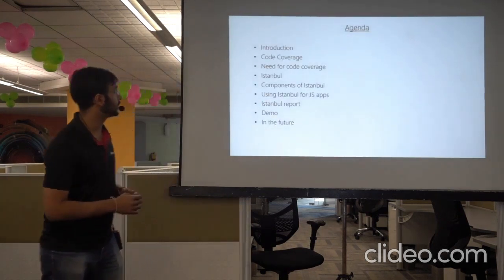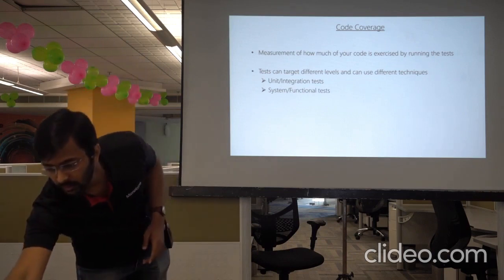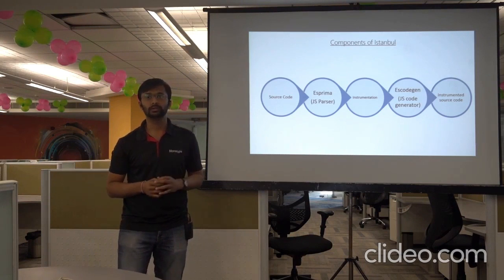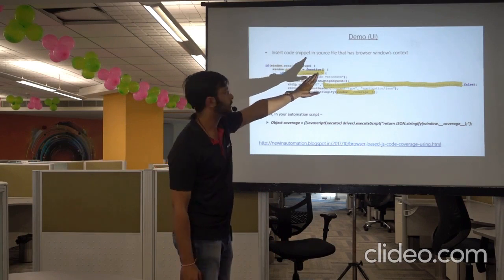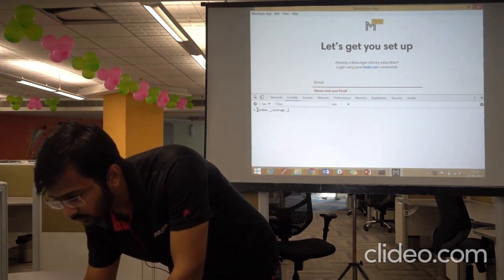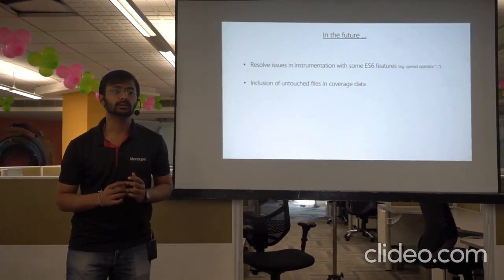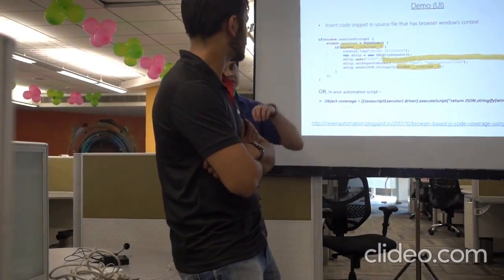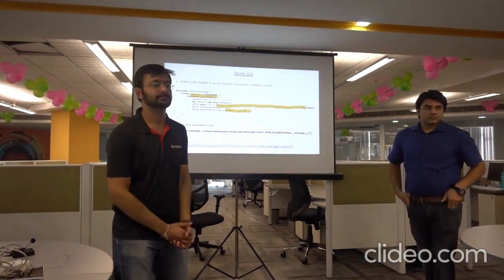TPC Meetup - Session on Code Coverage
Venue - Monotype Solutions, Noida
Event - Test Practitioner's Club Meetup

Session on Code Coverage using Istanbul for JS apps